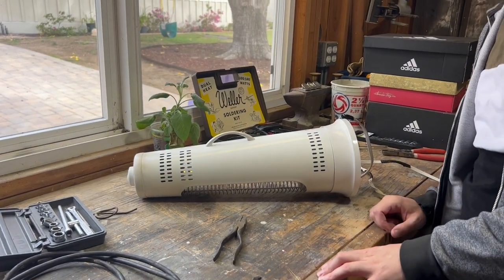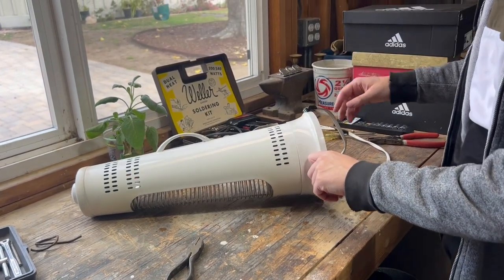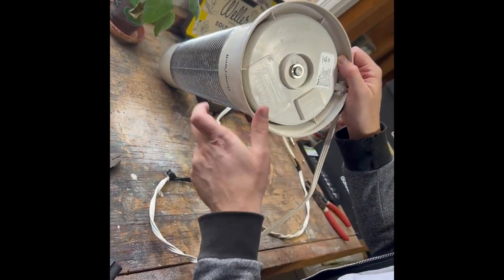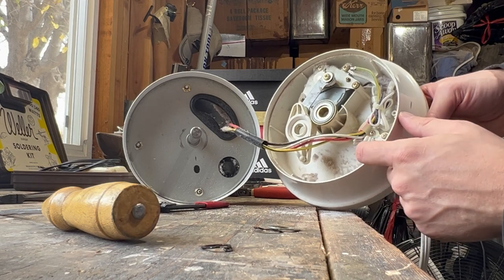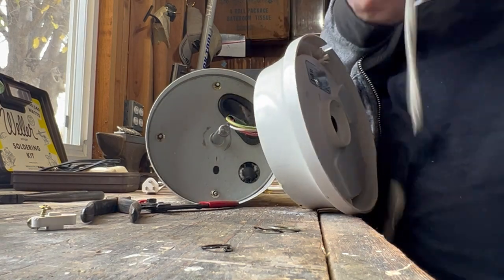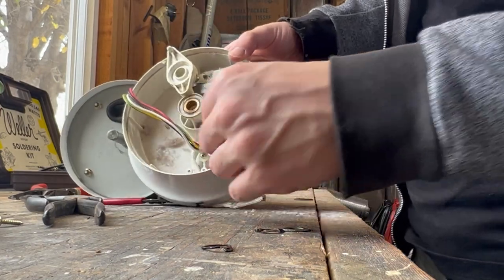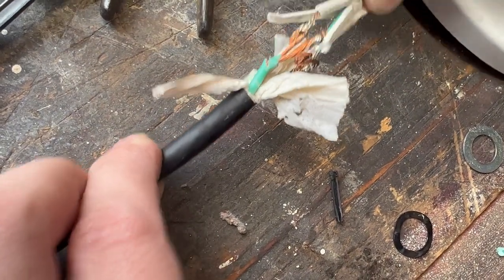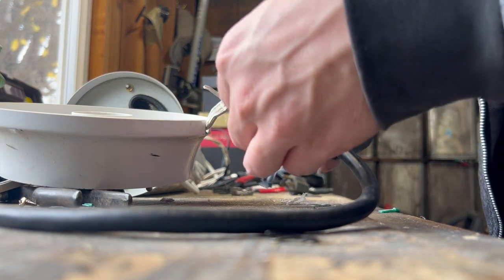Replace an old power cable (shown on Honeywell space heater)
Shows how to splice two power cable together to replace an old non-functioning one on a a small Honeywell heater